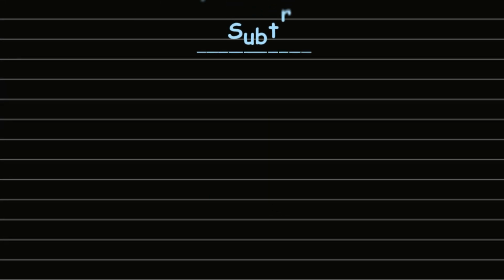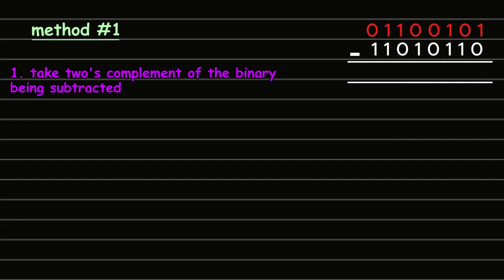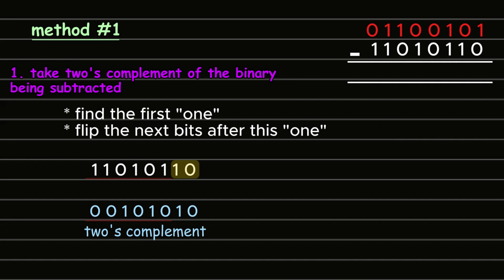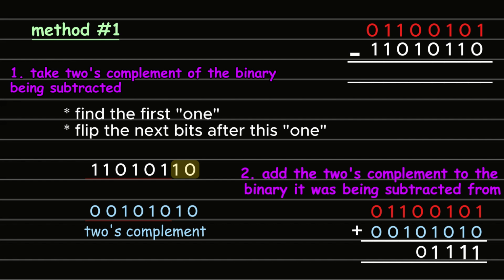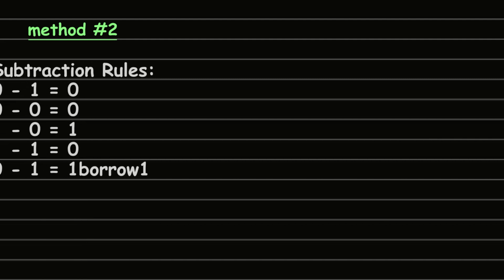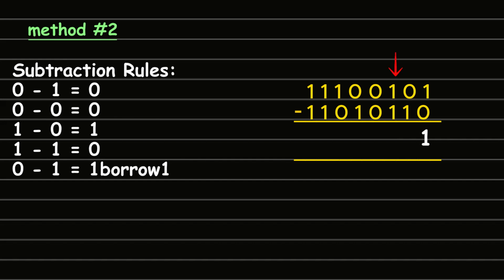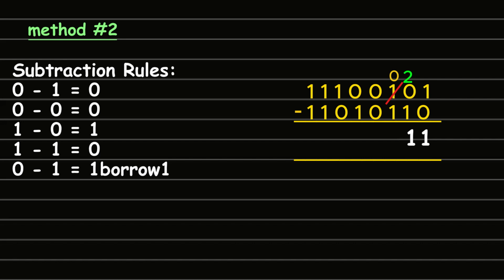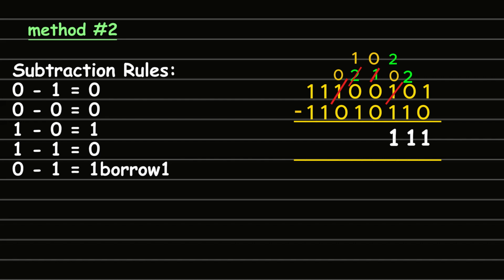Binary Subtraction | A level Computer Science (9618) | Chapter 1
Chapter 1 Data Representation A level computer science paper 1